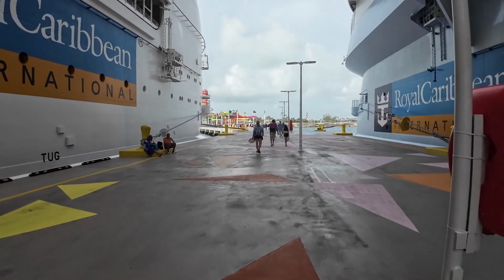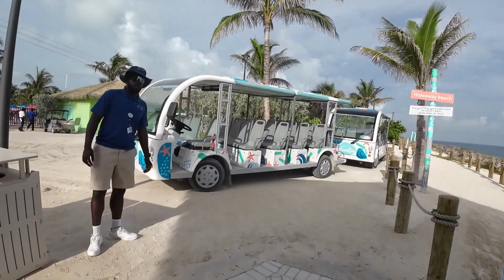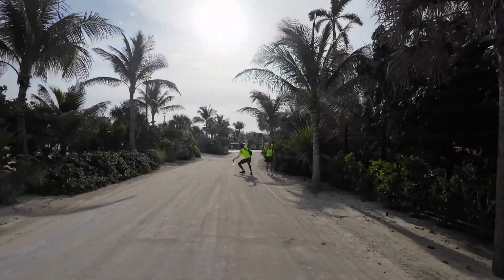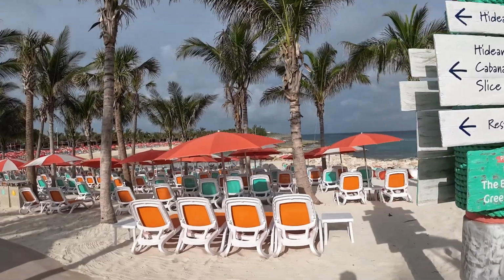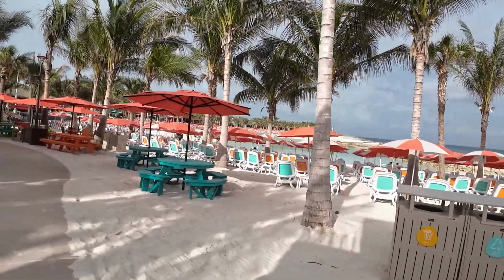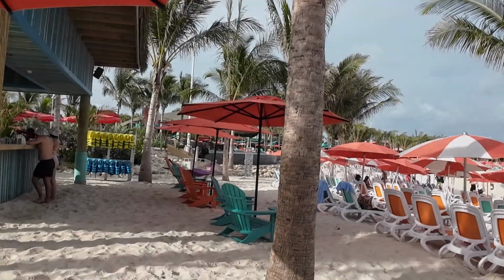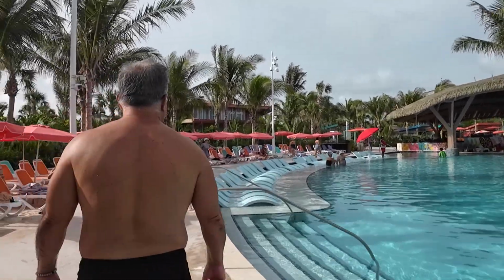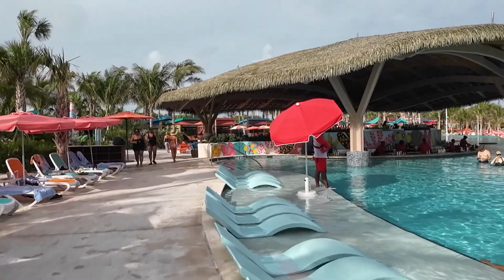WORTH THE COST-Why Paying $59 per person for Hideaway Beach club at CoCoCay was worth it for us!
Hideaway Beach on Coco Cay is Royal Caribbean's adults-only area. With Royal Caribbean offering this upcharge area, the Hideaway Beach club on Coco Cay was a no brainer for us? In this video, we'll show you our experience while visiting Hideaway Beach on Coco Cay, for the first time. With a varying price tag, is it worth the extra cost, let us know. If you're planning a trip to Coco Cay, you won't want to miss this experience.